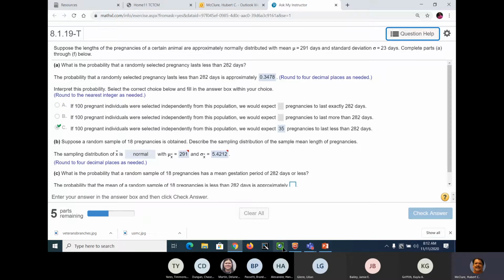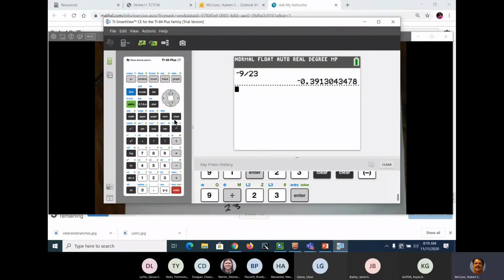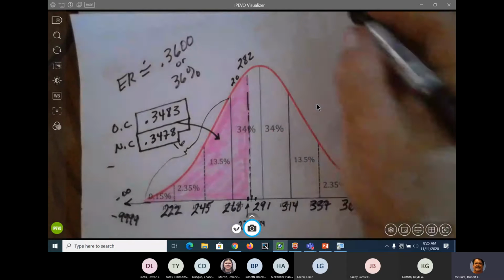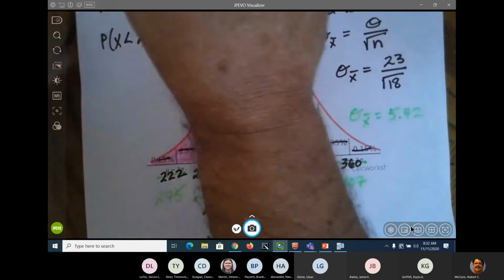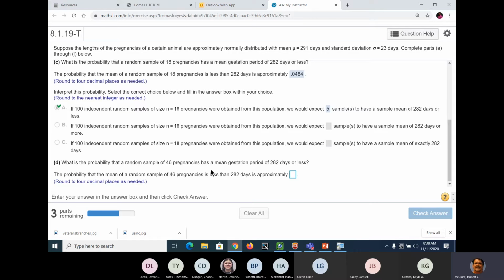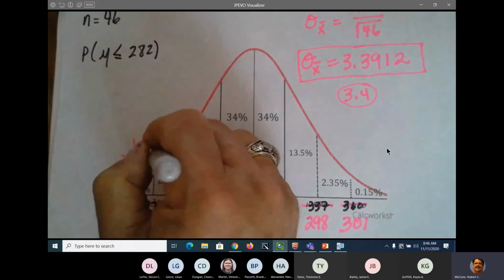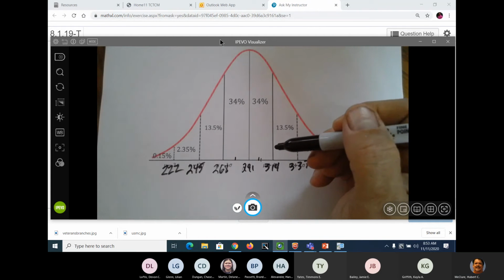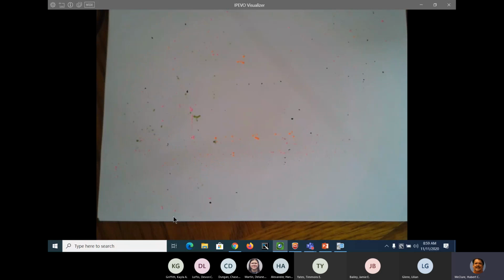MAT 120 24 and 29 8 1 HW